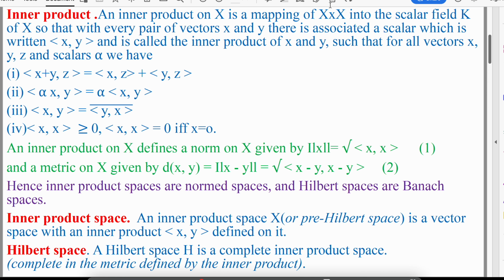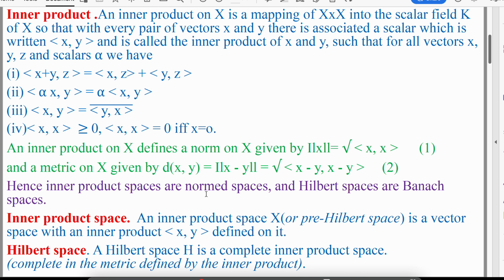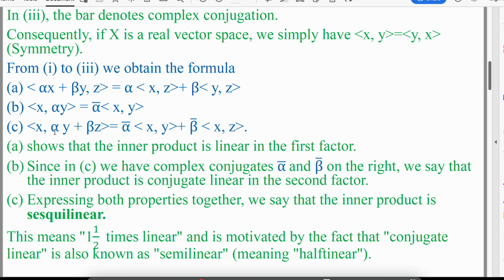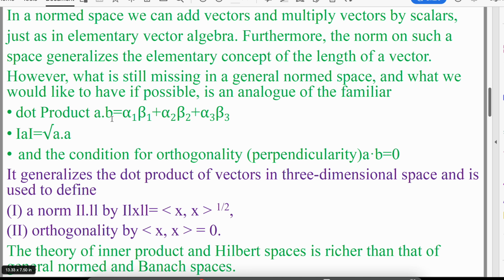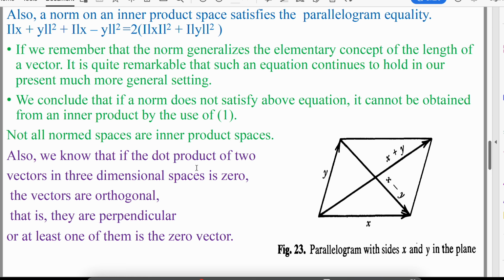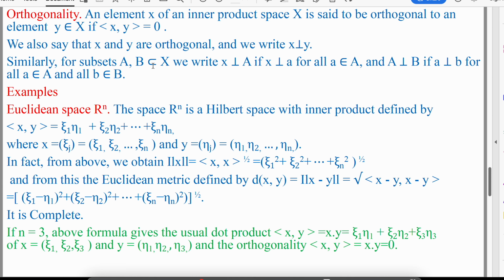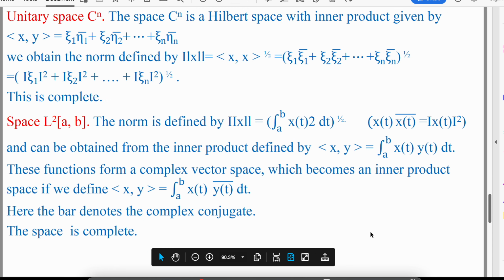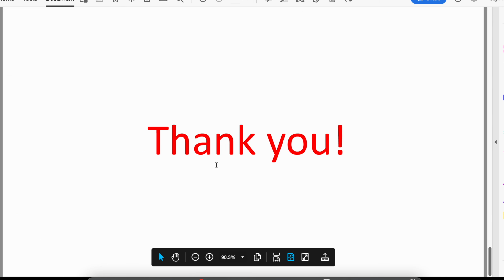Inner Product -space Hilbert space